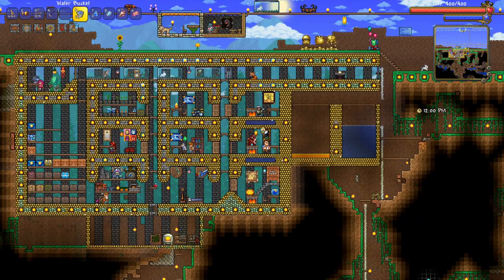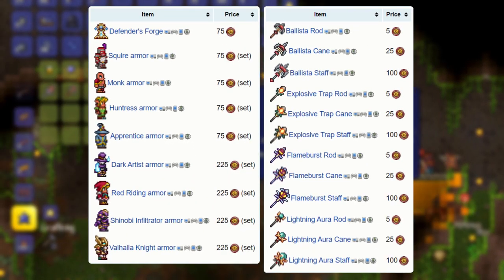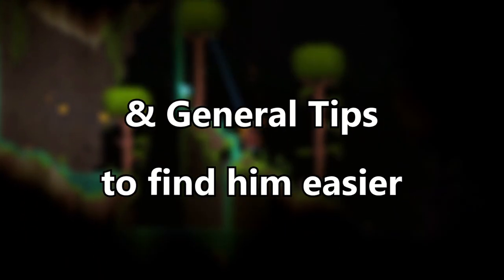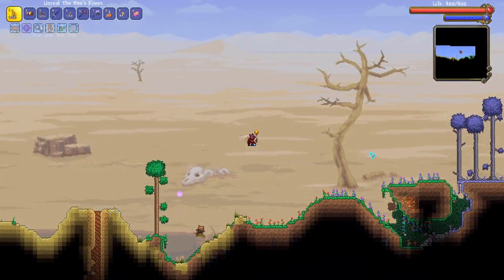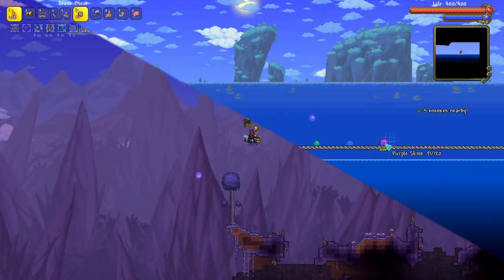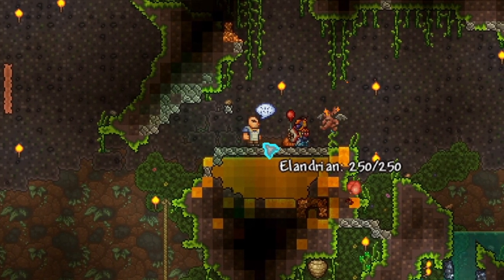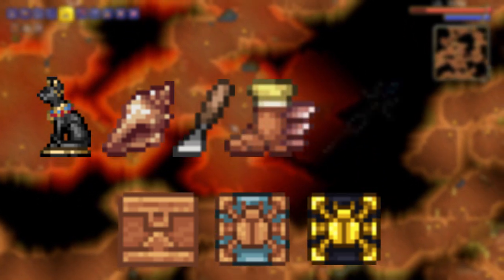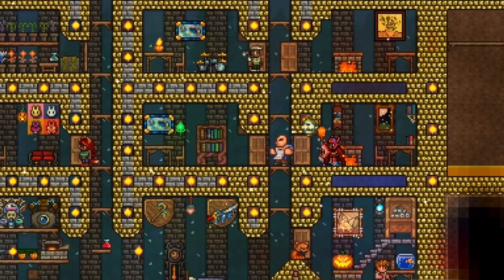How to Find the Unconscious Man AKA the Tavernkeep NPC in Terraria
This is my Terraria Guide on How to Defeat the Queen Bee on Master Mode in Terraria!

This terraria guide will be covering how to find the unconscious man easily in terraria aka the tavern keep NPC.  I go over general tips that will make finding him easier.  I also cover the requirements that are needed to allow him to spawn in your world.  I list the benefits to having the tavernkeep npc as well.  I show the armor, weapons, and event that he will provide.

👍 Like if you found it enjoyable & useful!
📝 Comment with questions, concerns, or to give thanks!

NCS: Music Without Limitations
AEI (on behalf of NCS); LatinAutorPerf, Featherstone Music (publishing), ASCAP, and 9 Music Rights Societies

I love hearing from you guy's and I want to get to know you guys.
You're my viewers, and this wouldn't be possible without each and everyone of you!

Scalelord Gaming